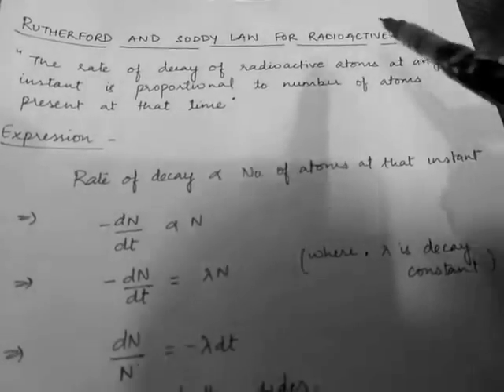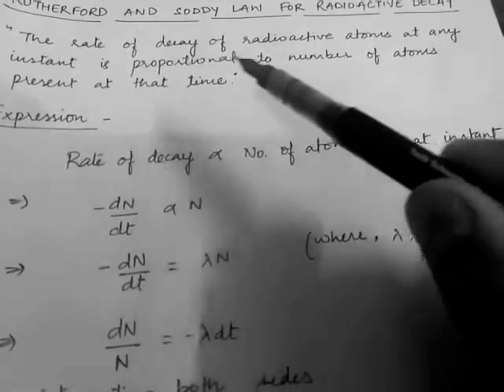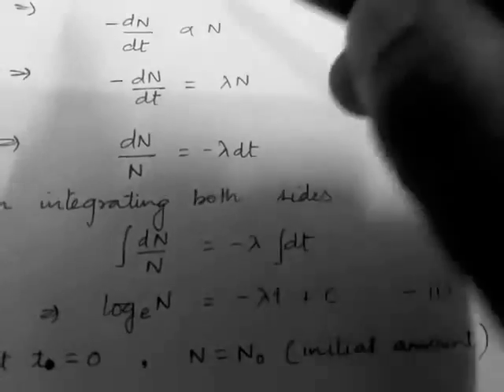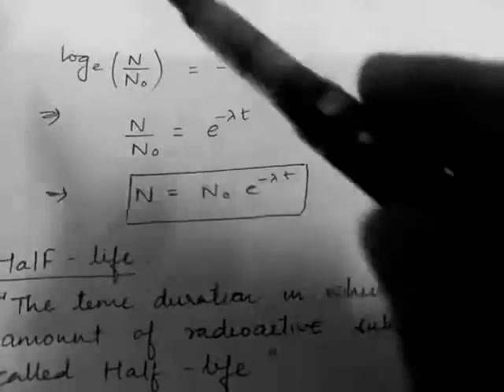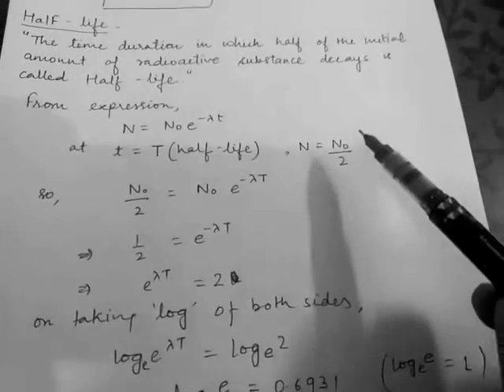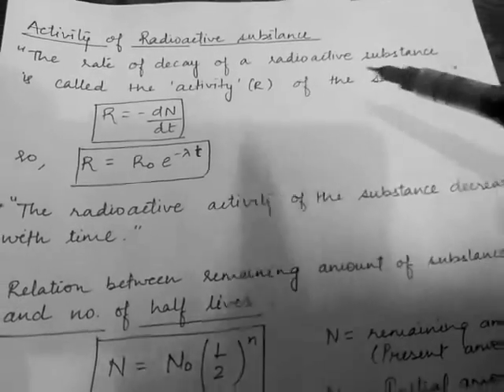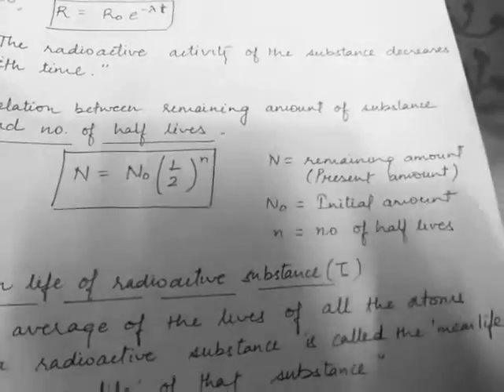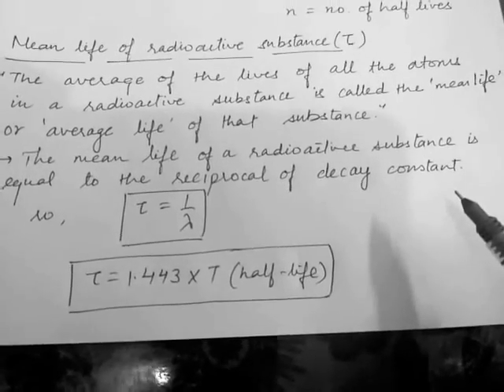Rutherford and Soddy law (Radioactivity)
Rutherford and Soddy law, Half life, Mean life and Activity of Radioactivity Substances.